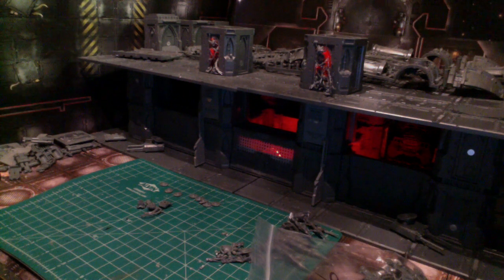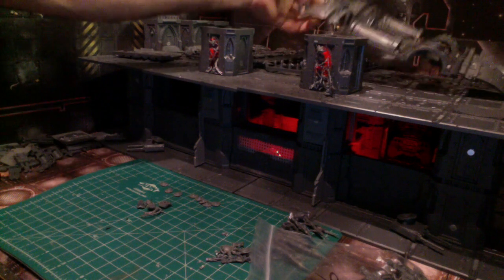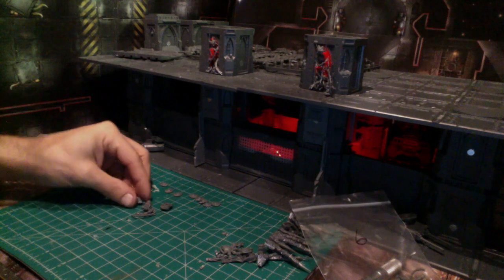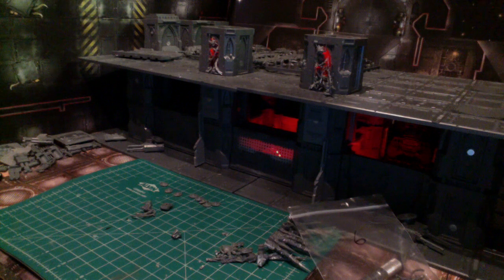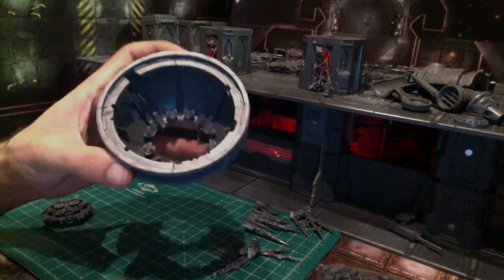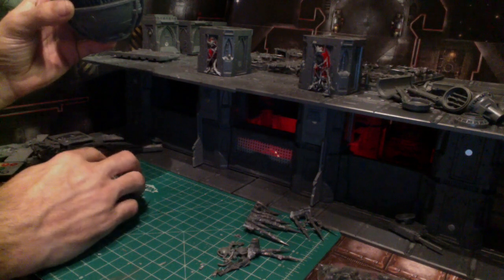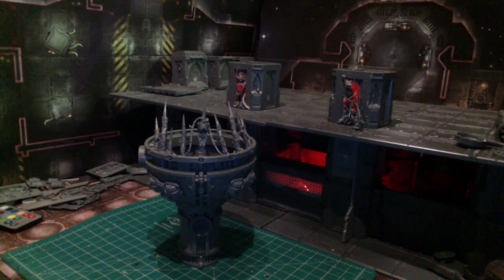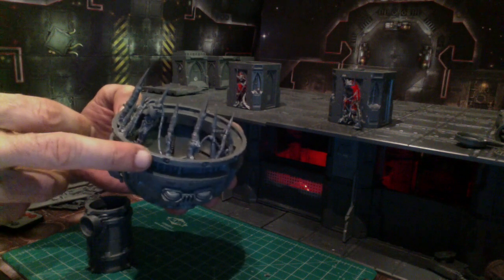WHMS Necromunda Dark Uprising PT1 How To Convert Zone Mortalis Corpse Grinder sector mechanicus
War Hammer Man Studios Necromunda Dark Uprising PT1 Converting Zone Mortalis & Sector Mechanicus Corpse Grinder Unholy Grail.

Dark Uprising just got even F G scarier...

Welcome back, for another How To Convert The Dark Uprising Zone Mortalis terrain, we are combining it with Sector Mechanicus terrain, and some evil bits!  Today we are creating a Daemonic Icon, the Unholy Grail terrain piece, for the Corpse Grinder Cult.  (you could easily make it less evil, and have it be corpse starch refinery, completely on the up, and up! or anything else you can imagine) .

the sky is the limit with this one, you could leave off the daemon heads, add some enforcer bits, you could add body parts, and equipment, even more fresh skulls/bones (i think i added about 30), or maybe 40k chaos bits, and icons instead of the Warcry stuff . this is an easy way to add a lot of character to your board, without changing the function of it, or perhaps you would like some unholy effects nearby, and you can modify the rules any way you see fit. This conversion wont break the bank either, you can easily complete it with some basic skills, tools, and a decent bits stash (skulls are cheap mother F R!

Sector Mechanicus Alchomite Stack(preferably unassembled, the round one)
Warcry chaos barricades (or 40k chaos vehicle upgrade sprue)
30x skulls (guessing... citadel skulls, with the jaw, without, big, little, daemons, etc)
8x Ambot Buzz Saws (I had 8, i could have used about 30)
17x Genestealer Cult Rock Drills (you could get away with 8 easily.  but hey, use em if you got                em!!  the tips are the main part, but the hoses come in handy!!)
2x zone mortalis corpse starch barrels (or regular barrels, hoses, etc)
2x baal predator flamer gas tank accessories (blood angels baal predator, easily substitute)
zone mortalis computer accessory (you could use any monitor screen or control panel)
super glue (or plastic glue, elmers is ok if you're a beginner)
hobby knife
remote controled LED tea lights

Don't worry if you are missing some bits, you can easily use what you have,  wires, clear plastic packaging, small bottles, caps, bits from your other gangs or kits, anything you can think of!